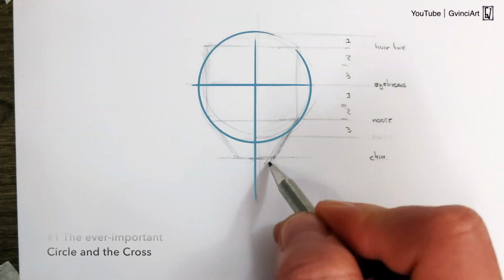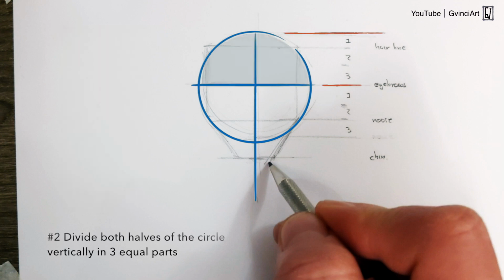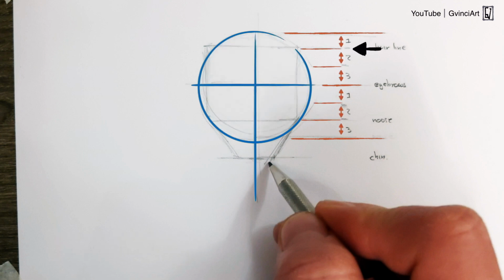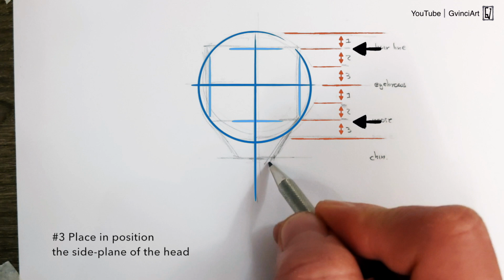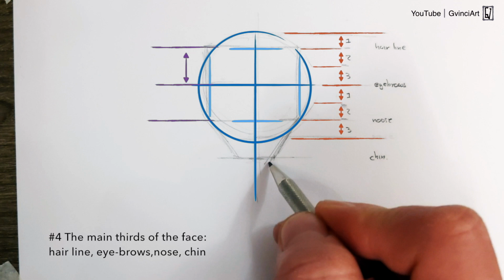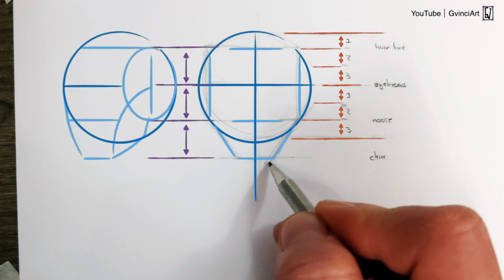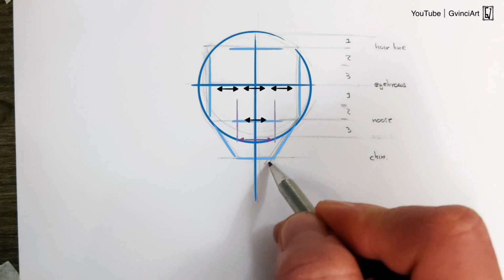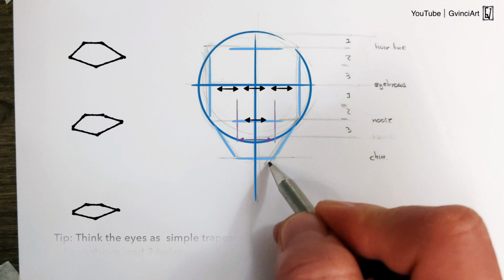The King. Fantasy Character Design. Pen and Ink illustration - GvinciArt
How to draw a warrior king, the cool way!
Step by step instructions. Fantasy Character Design.

From the basic head shape, to the face features such as eyes, nose and mouth.

I paint because it relaxes me, it makes me fully focus on one single task. It is just like meditation to me. It makes me appreciate what I am painting.
It is like having a long contemplation time in something from nature or the human face.

Don’t think about making art, just get it done. Let everyone else decide if it is good or bad, whether they love it or hate it. While they are deciding, make even more art - Andy Warhol

Ink illustration